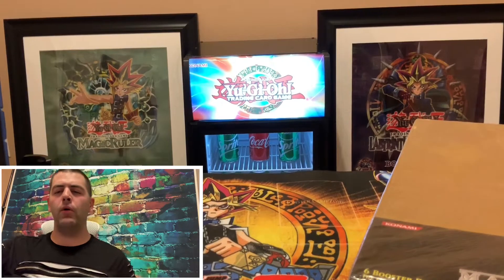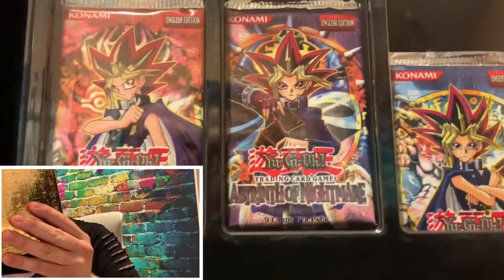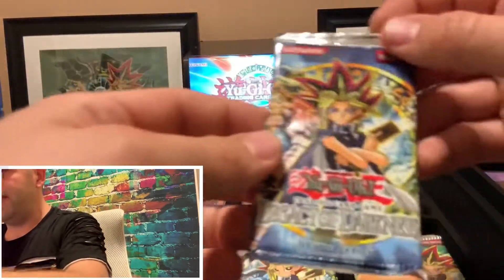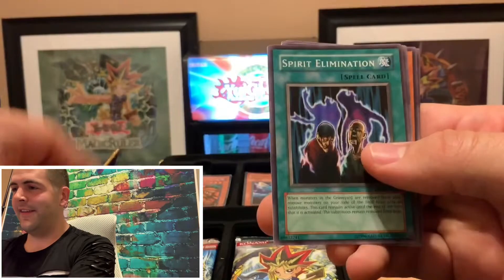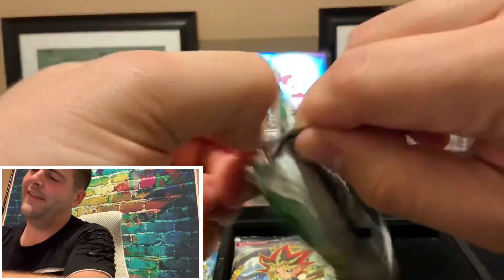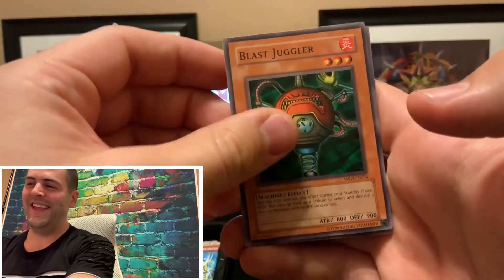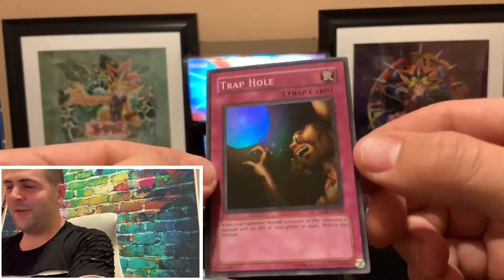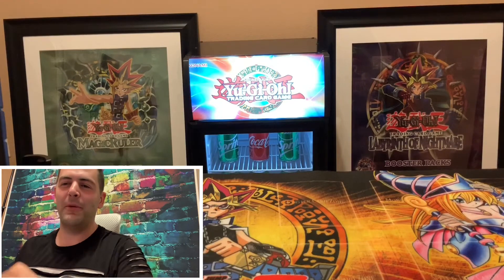Yu-Gi-Oh! Master Collection Volume 1 opening!!!!!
Today we open up a rare Master Collection Volume 1 from December 1, 2004.

Follow me on eBay